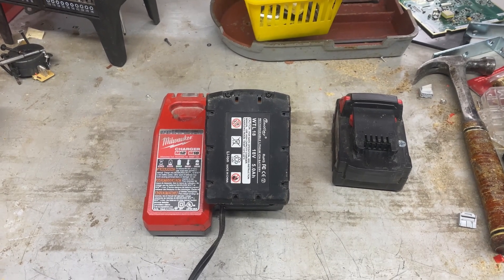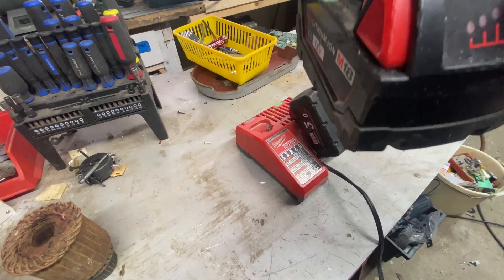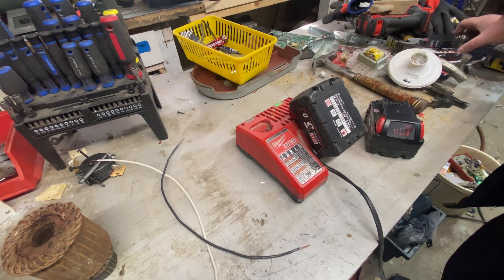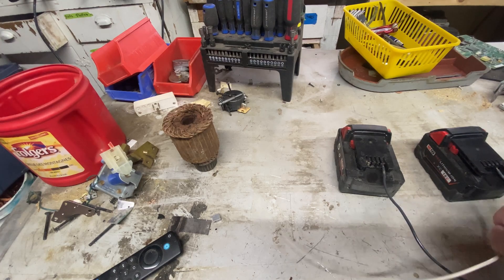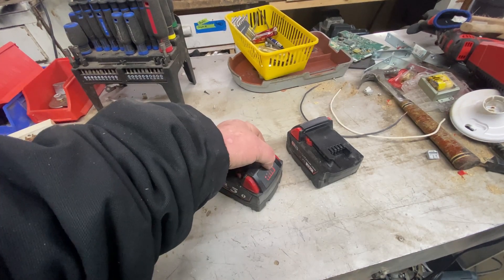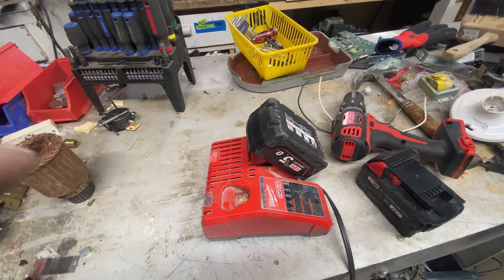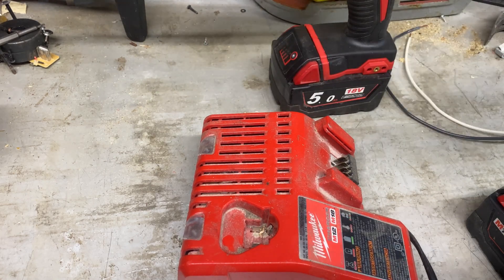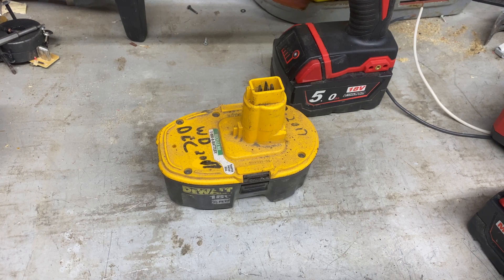Cordless Tool Battery Repair | Milwaukee Dewalt Makita Ryobi 18v 20v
How to DIY Fix Dead Lithium Drill or Tool Batteries without replacing them. Fix Drill Batteries That Wont Charge.

This is for batteries that are no longer working or that will not charge. This works for 20v, 18v or any lithium battery for your tools. It works for Dewalt, Makita, Milwaukee, Ryobi, Black and Decker, Rigid, and more.

Basically I’m just this crazy car guy from Lethbridge, Alberta , that has this crazy addiction of custom cars and trucks. Which is a insanely expensive hobby. Being retired I had to come up with a way to pay for this insanity without touching my retirement cash.

00:00 Introduction
00:15 diagnosing
00:56 How to repaie
05:30 Ni cad repair
06:16 conclusion